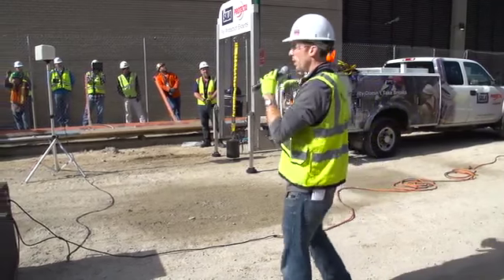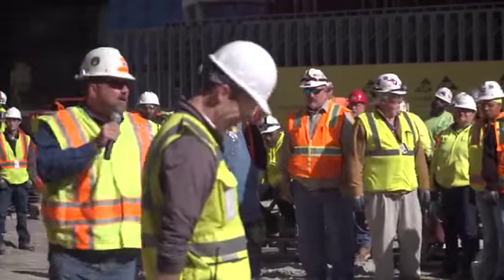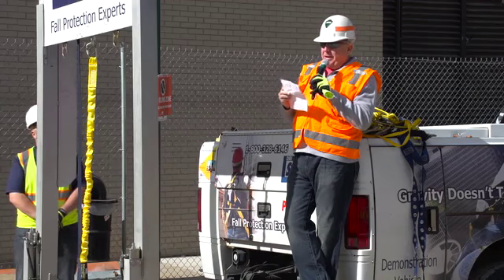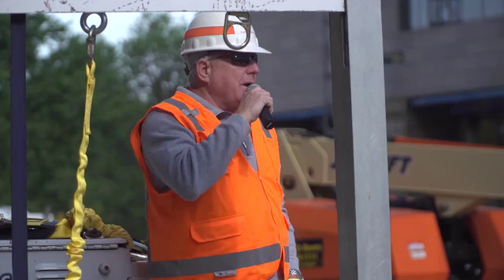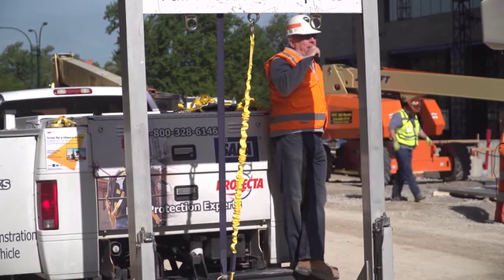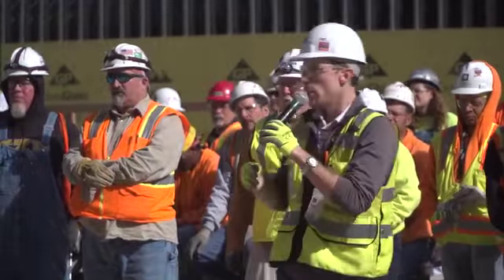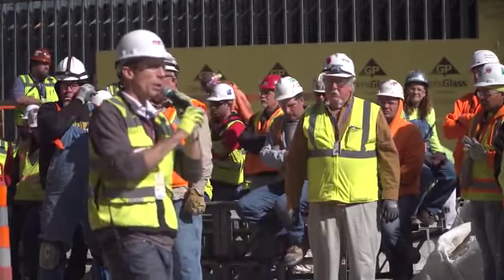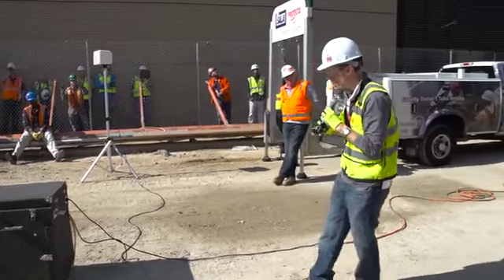Fall Protection and Prevention Meeting